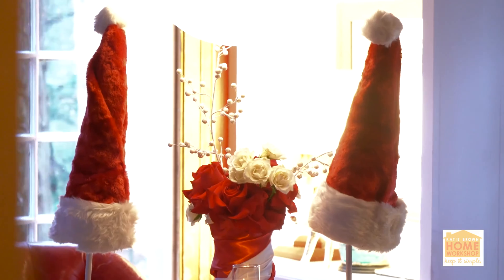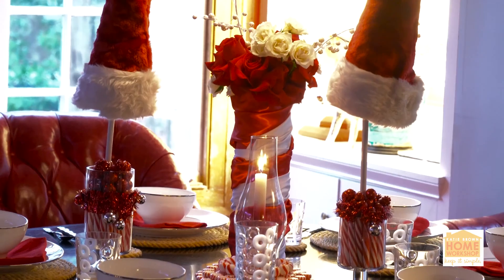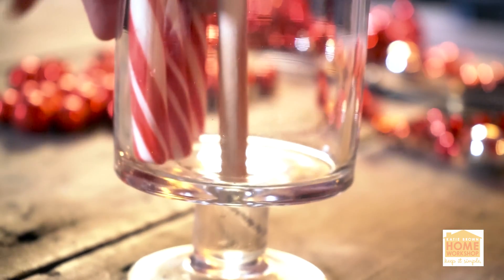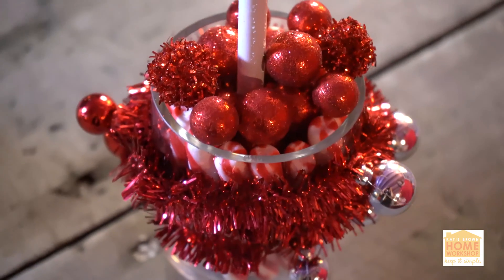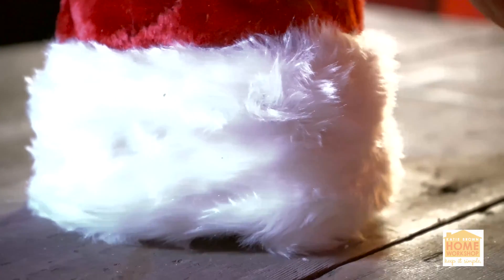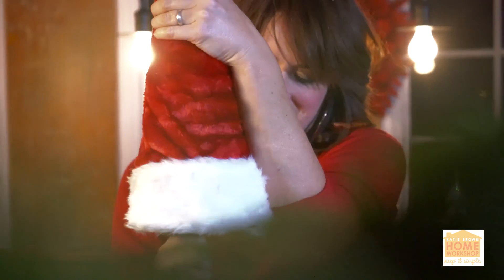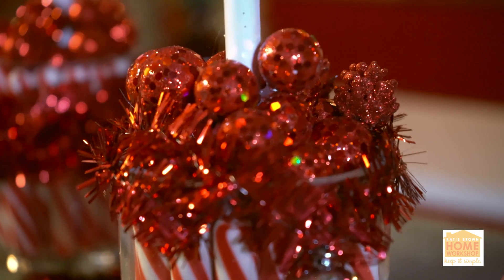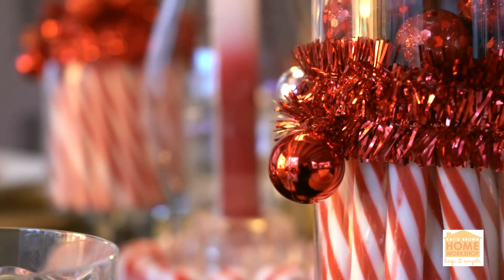These Adorable Candy Cane Centerpieces Will Bring Santa to the Kids’ Table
There’s no such thing as “too much” when it comes to using candy canes as decor during the holiday season.
These adorable red-and-white centerpieces whimsically evoke the presence of Santa at the kids’ table by pairing the sweet of the season with his iconic red hat.
This little DIY will take only about 10 minutes to put together but makes a statement that is greater than the sum of its parts.
So put those candy canes you have lying around to good use and set a place for the bearded man himself.

Materials:
Glass vases (preferably with a pedestal foot)
Straight candy cane sticks
Wooden dowel
Styrofoam cone
Santa Hats
Red glitter balls/tiny ornaments
Thin red tinsel garland
3 or 4 straight pins
Glue dots
Tools:
Hot-glue gun (optional)
Related on Yahoo Makers: Perfect Peppermint Decorations

Instructions:
1. Glue-dot the dowel in the center of the glass vase. Alternatively, you could hot-glue it, if you prefer.
2. Fill the vase with the straight candy cane sticks so they stand upright around the inside wall of the vase.
3. Place the Santa hat on your styrofoam cone, and use the straight pins to make the hat fit snugly.
4. Pierce the cone down onto the wooden dowel.
5. Fill the inside of the vase, between the dowel and the candy canes, with tiny red ornaments.
6. Glue a ribbon of thin red tinsel around the rim of the glass vase, and place it on your table.